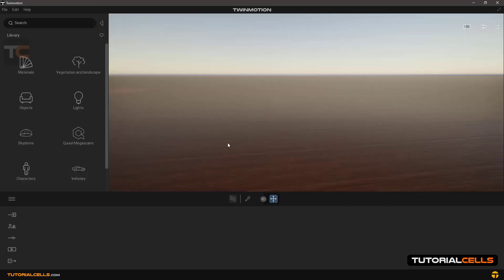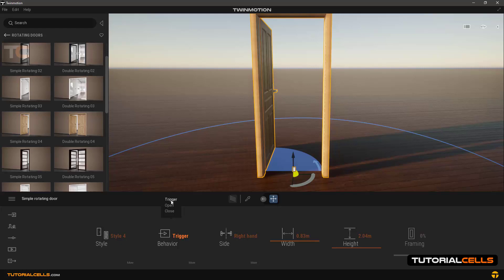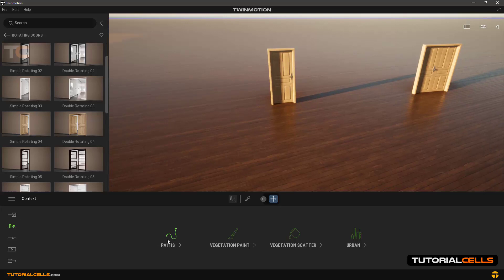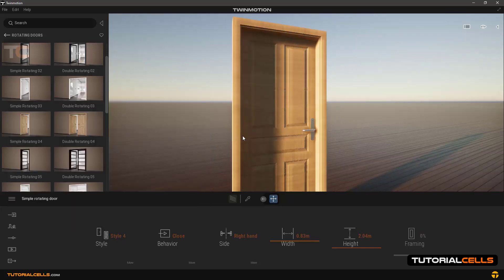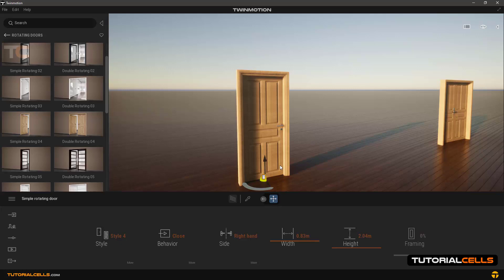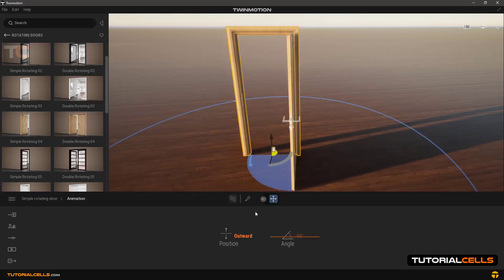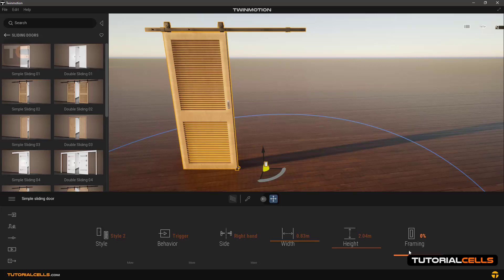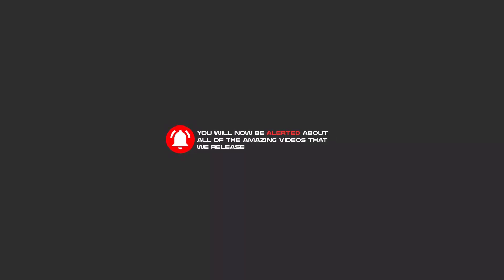0028. doors in twinmotion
In the following, we will talk about door objects, .. going to objects then doors …which have two general types: rotating door and sliding doors. We insert the rotating door. These types of doors are generally of two types: simple and double. We choose one and put it on the stage. By selecting each door, a circle will appear around it. When we enter this area, the door opens for us. This area is called the trigger. In the behavior settings we can specify its type. Trigger mode means that when we enter this area, it opens the door for us and when we leave the circle, it closes the door again. Open mode is always open and close mode means always open. When I am on the trigger, click on more to reach more settings. trigger radius to change the radius of this circle. trigger type to specify its type. camera means when we are in fly mode and the camera moves towards the door, open it for us. Character path mode is for when we draw it and go through the door and open it when each character approaches the door. To test. We enter context, paths and character path. We draw a path . We have already explained how to do this and its settings in previous lessons. As you can see, the door opens and closes again as each character passes. Well, let's go back. In style mode, we can select and change other types of doors here. in  more. In handle style, you can select different types of door handles. You can enable or disable door hinges. In casing style, select the types of door frames and in more. Change the width and thickness. We go back. On the side you can specify which side of the door will open. right hand or left hand. The same is true for double doors. in side to open. Open the door left or right or both. In both, in the More section in the position, you can specify whether it opens inward or outward, and in the angle, control the amount of door opening. We go back. You can also change the overall dimensions of the doors with width and height.
But the framing option is enabled for some doors that have some frame designs on them . For example, these types of doors. In its settings, you can control the distance of the frames to the margins.
The second case is the sliding doors, which have the same settings as before. Only in the side to open settings, instead of the angle, a percentage is used for the amount of opening.